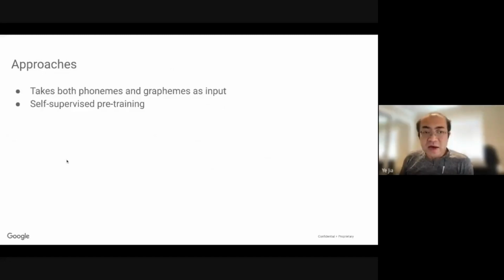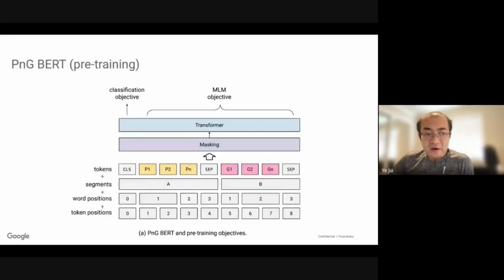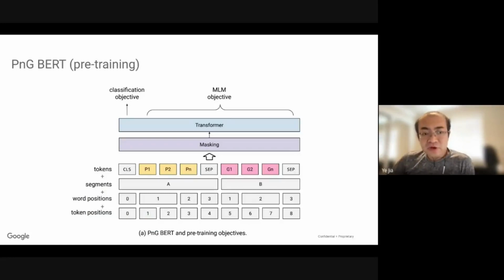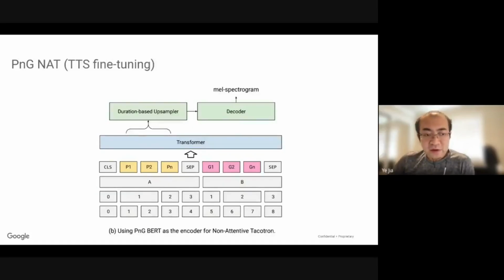PnG BERT: Augmented BERT on Phonemes and Graphemes for Neural TTS - (3 minutes introduction)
Title: PnG BERT: Augmented BERT on Phonemes and Graphemes for Neural TTS - (3 minutes introduction)

Authors: Ye Jia (Google, USA), Heiga Zen (Google, Japan), Jonathan Shen (Google, USA), Yu Zhang (Google, USA), Yonghui Wu (Google, USA)

Category: Speech Synthesis: Toward End-to-End Synthesis II

Abstract: This paper introduces PnG BERT, a new encoder model for neural TTS. This model is augmented from the original BERT model, by taking both phoneme and grapheme representations of text as input, as well as the word-level alignment between them. It can be pre-trained on a large text corpus in a self-supervised manner, and fine-tuned in a TTS task. Experimental results show that a neural TTS model using a pre-trained PnG BERT as its encoder yields more natural prosody and more accurate pronunciation than a baseline model using only phoneme input with no pre-training. Subjective side-by-side preference evaluations show that raters have no statistically significant preference between the speech synthesized using a PnG BERT and ground truth recordings from professional speakers.

d01s05t09trim